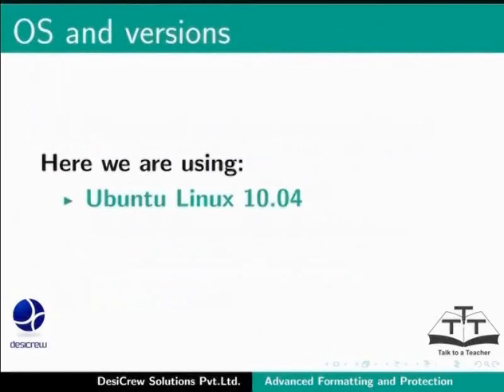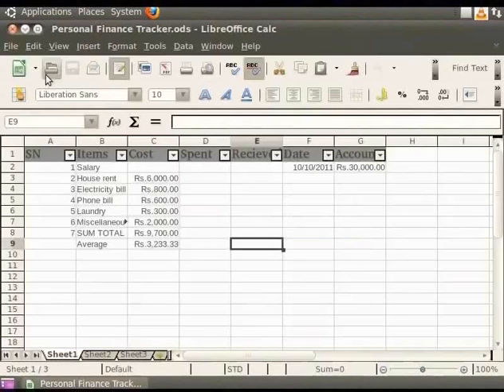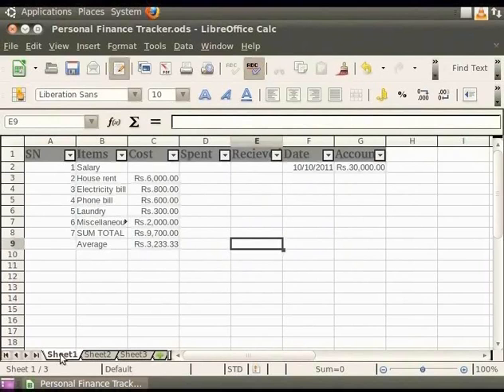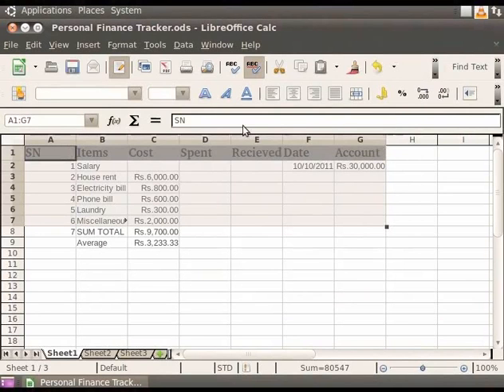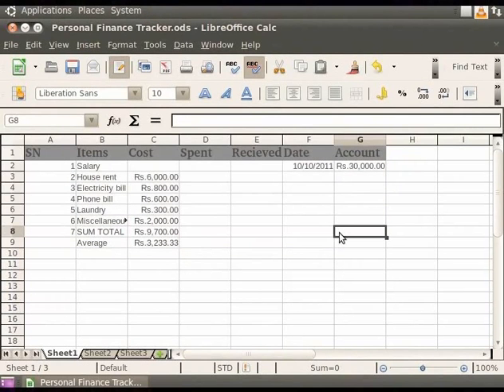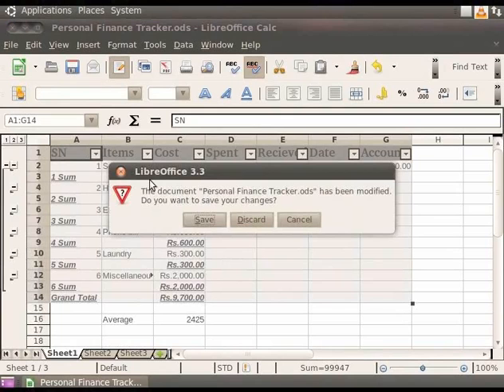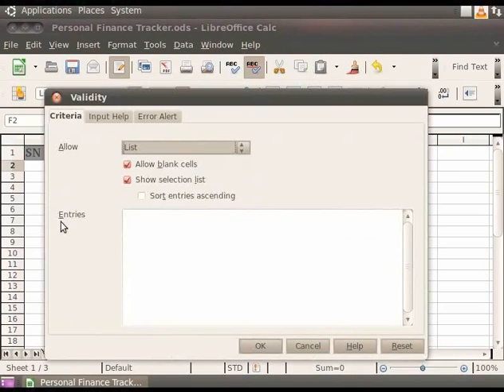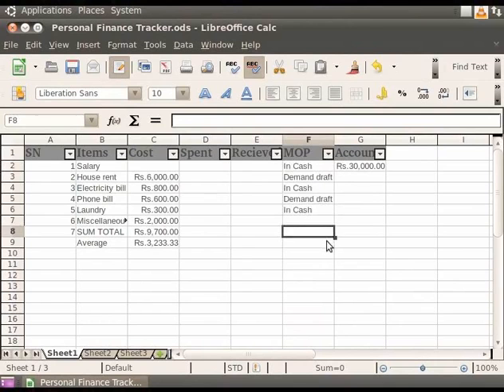9 Advanced Formatting and Protection English